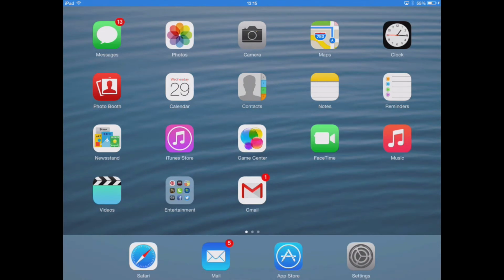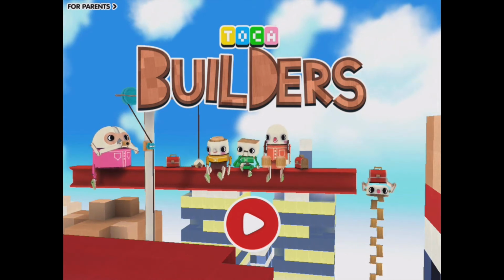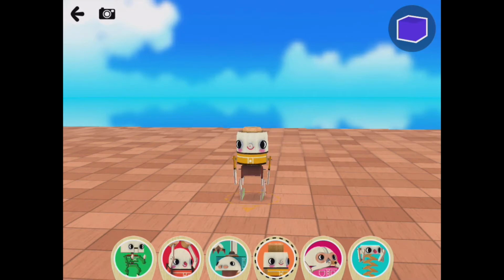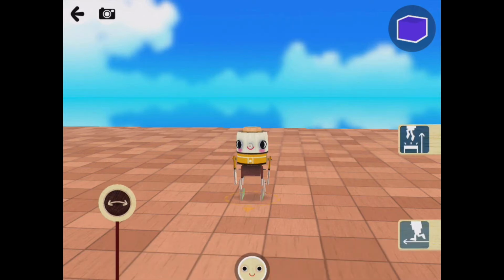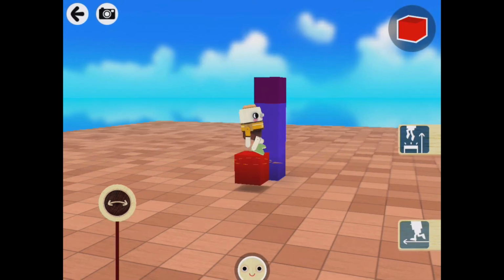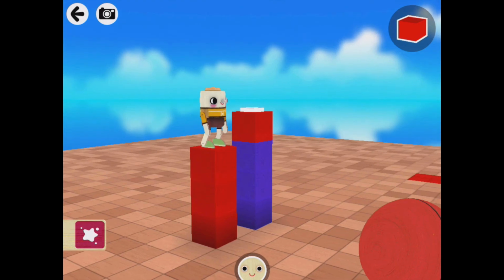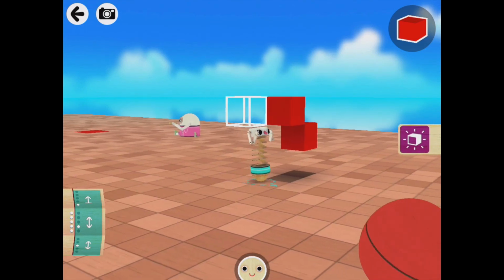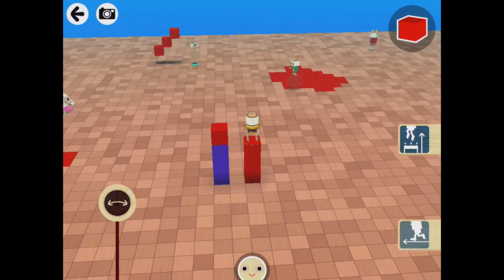Toca Boca Builders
Toca Boca Builders is a building app that allows children to create their own worlds. It is a very good app to utilise when tackling the initial stages of the Programming and Computing Curriculum.